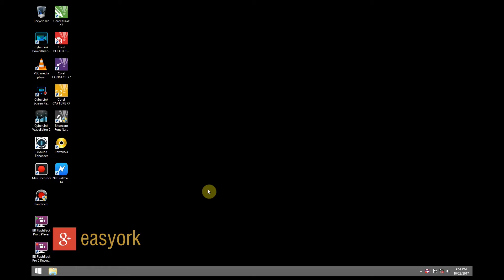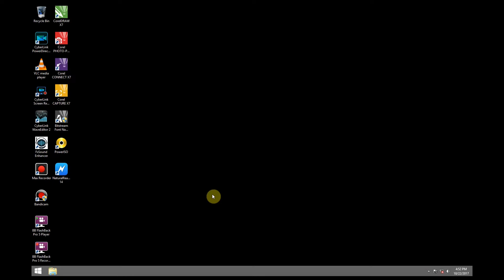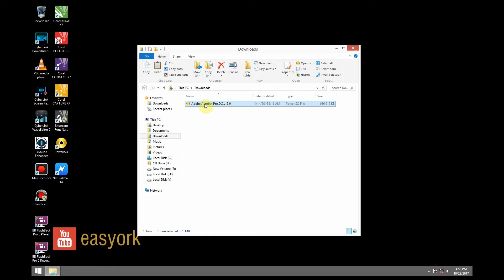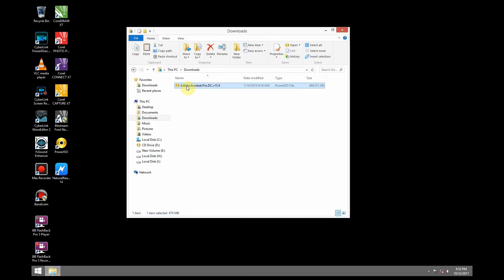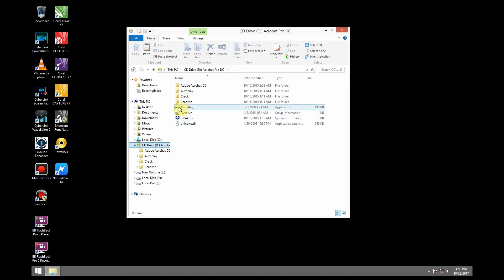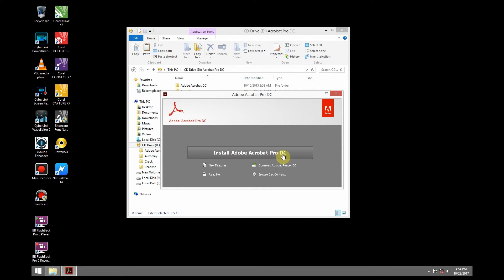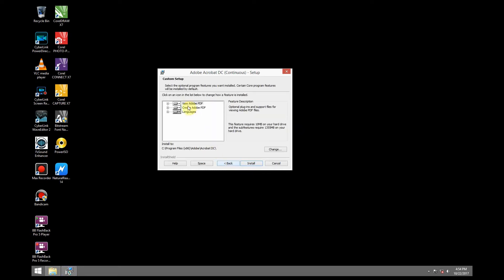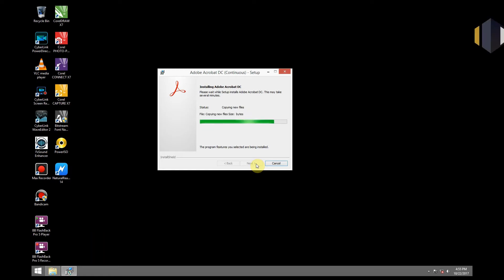How to download and install Adobe Acrobat Pro DC 14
This video show how you can get Adobe Acrobat Pro Dc 14 and thereafter install it on a PC